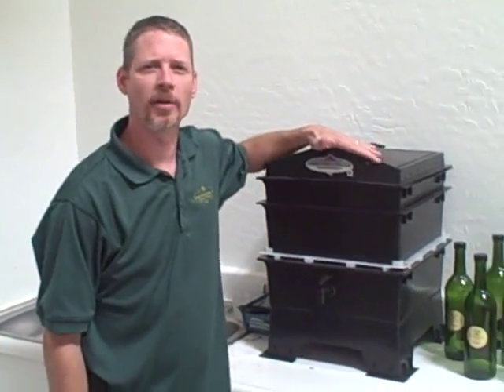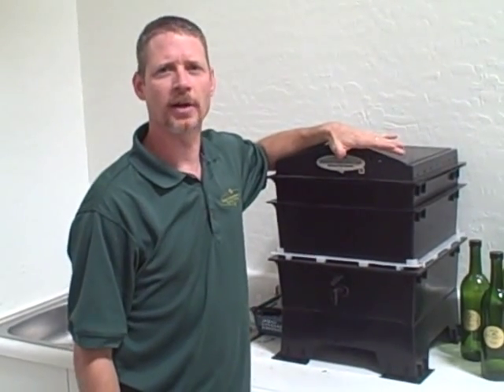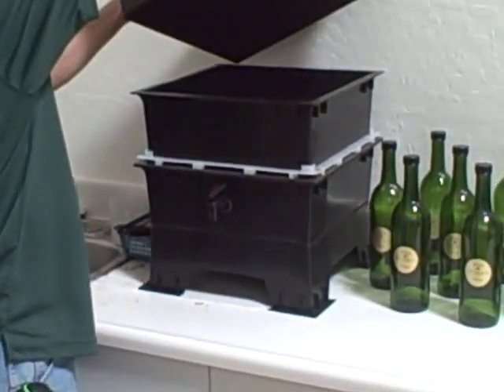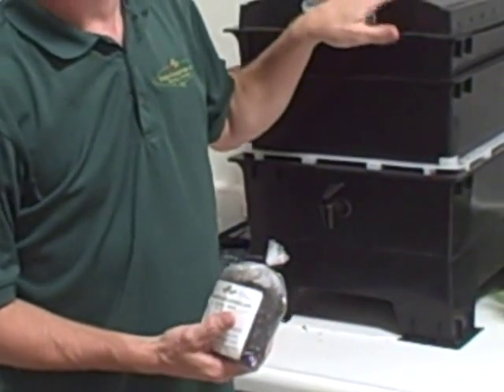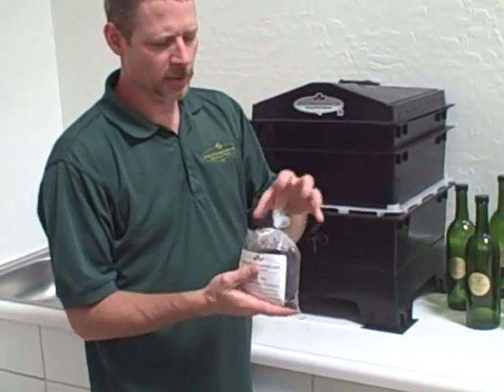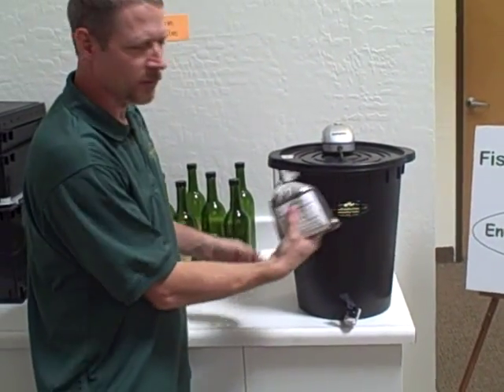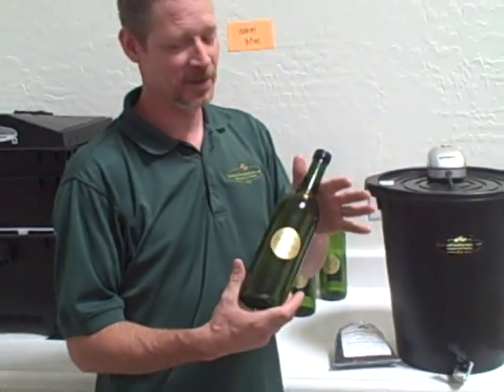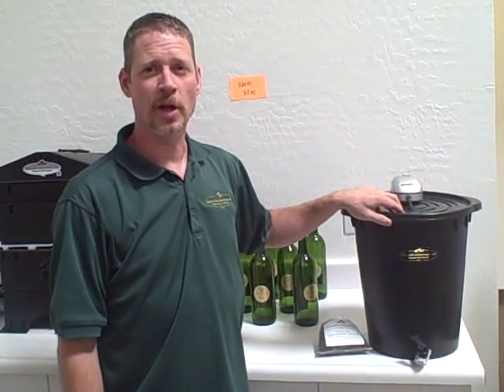How Worm Wine is essential for your Aquaponics Garden?